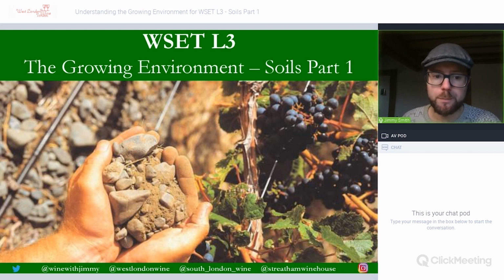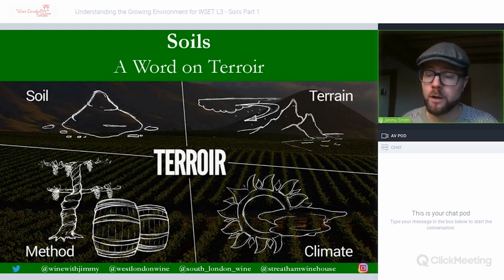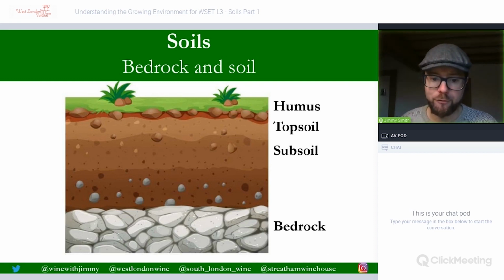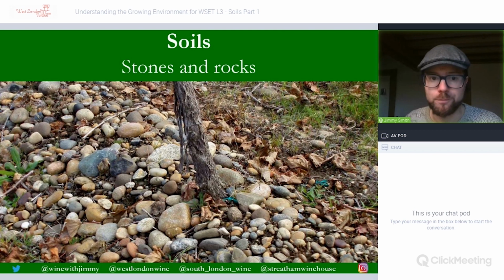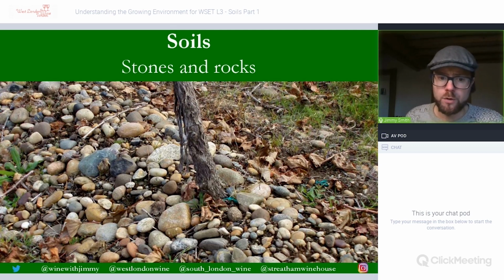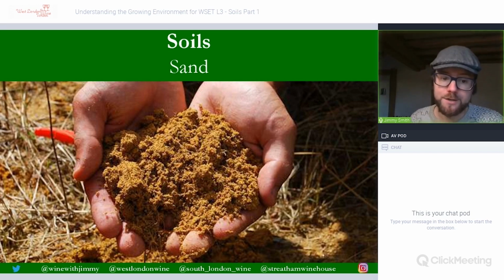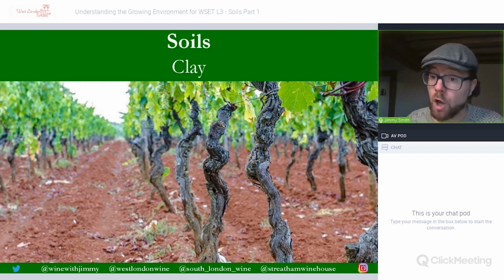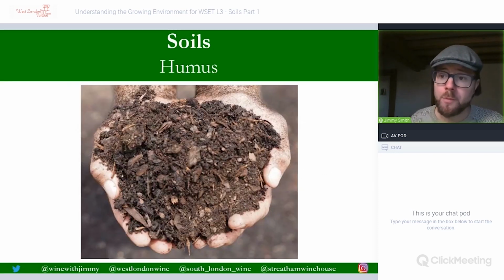WSET Level 3 Wines - Understanding the Growing Environment Soils Part 1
Wine Educator Jimmy Smith takes you through the impact of soils on the growing environment - a perfect study resource for those studying the WSET Level 3 qualification or for those with a keen interest in wine (as referenced in the WSET curriculum).

This the first video in a two-part series on soils, with this video available as free content and the second video available to members only on Jimmy Smith's e-learning portal.